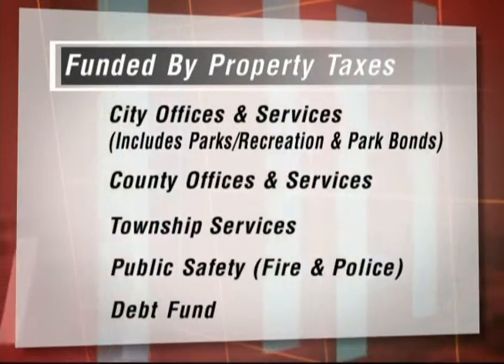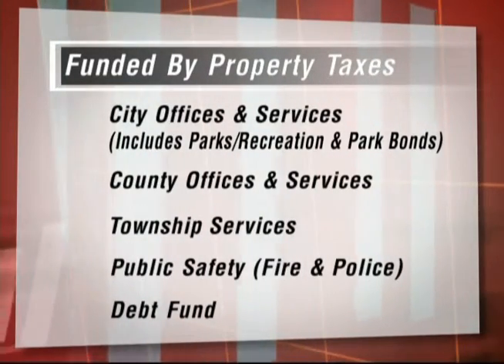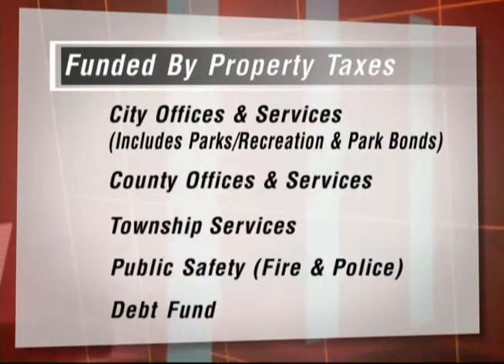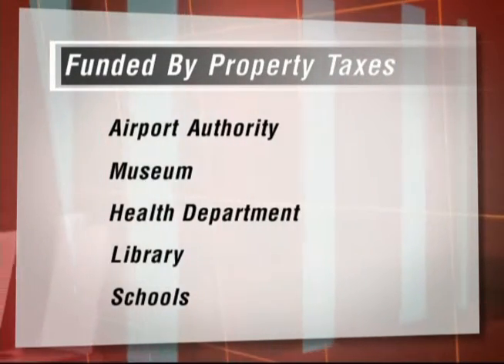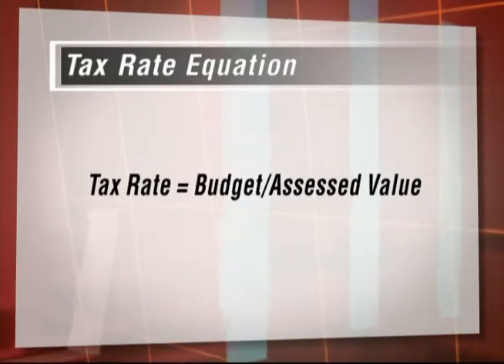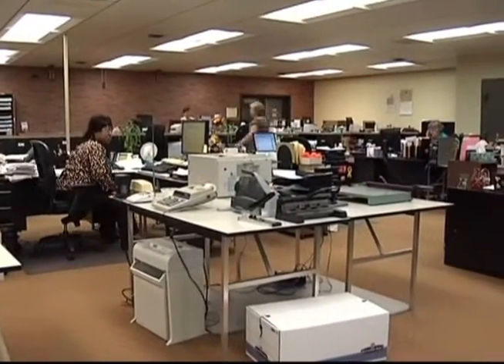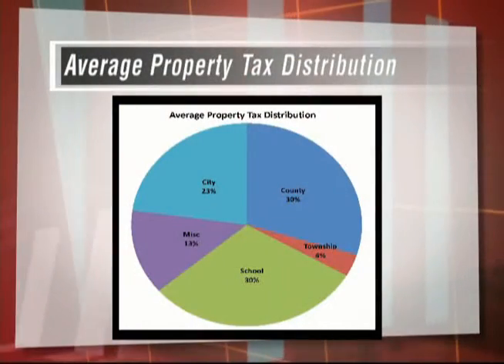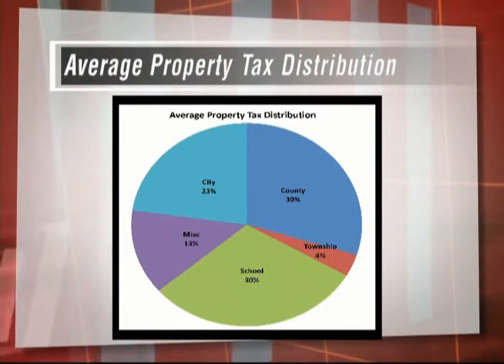4/13 Segment 2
Property Taxes and EVSC Support: Vanderburgh County Auditor Joe Gries Explains